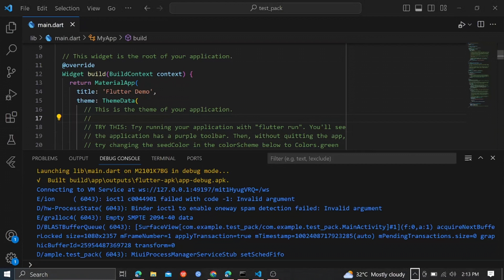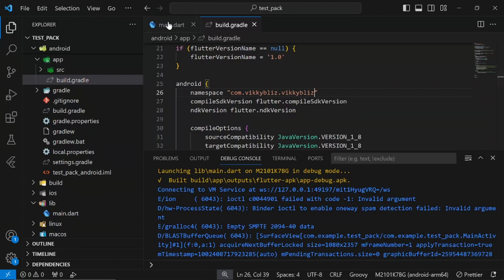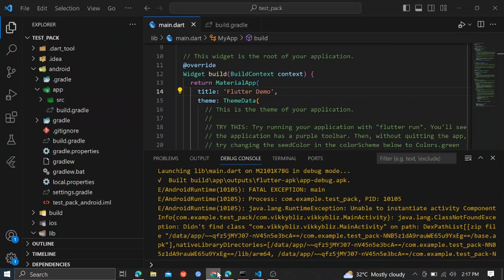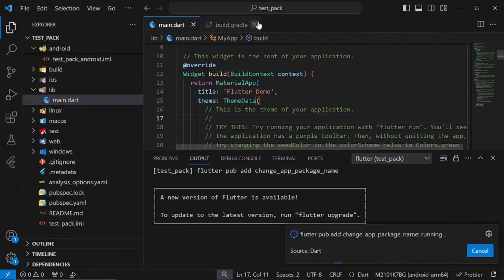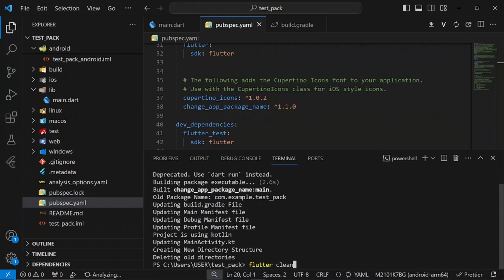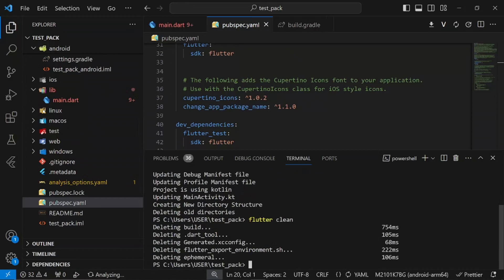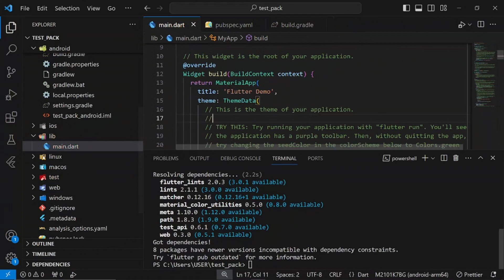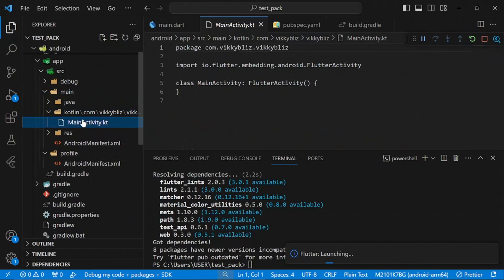Change Flutter Package Name - "THE RIGHT WAY"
Struggling to change the package name in your Flutter project?   This video is your one-stop guide! We'll walk you through the entire process step-by-step,  from updating the core files to making sure your code reflects the new name.  Whether you're new to Flutter or just need a refresher, this tutorial will have you renaming your app with confidence.

Bonus: Learn how to use a handy package to automate the process!

By the end of this video, you'll be able to:

Update your Flutter app's package name in all the right places.
Ensure your Dart code reflects the new name.
(Optional) Use a package to streamline the process.
Get ready to give your Flutter app a fresh identity!

🎓 Follow along with clear examples and demonstrations, and by the end of this tutorial, you'll be equipped with the knowledge to seamlessly integrate 3D models into your Flutter app, opening up a realm of possibilities for your next project!